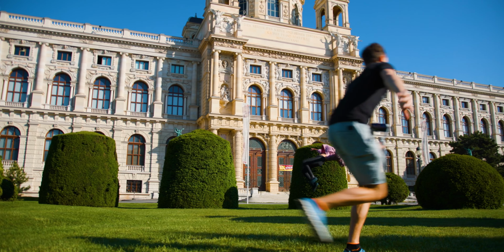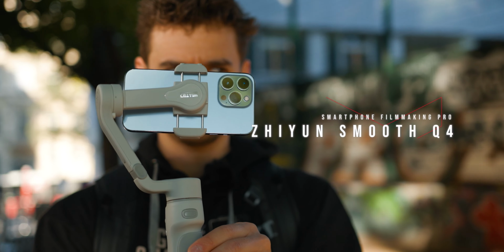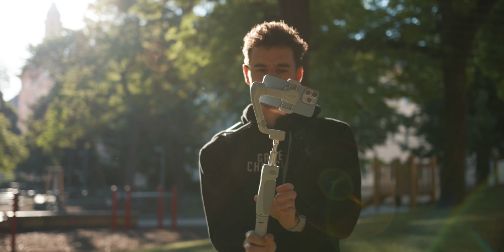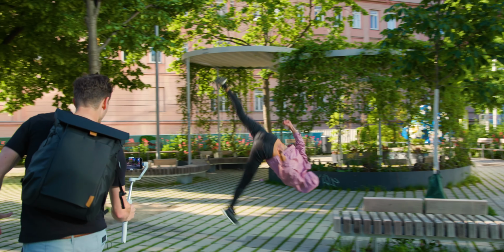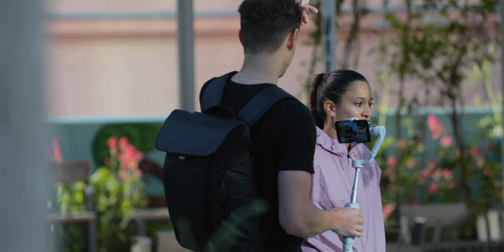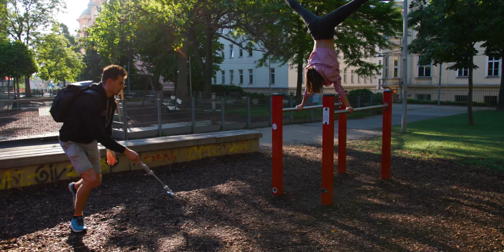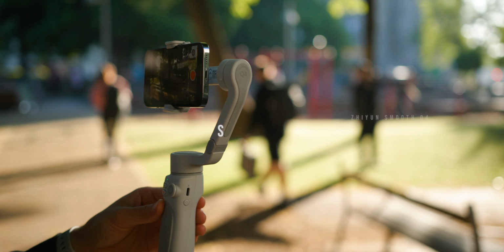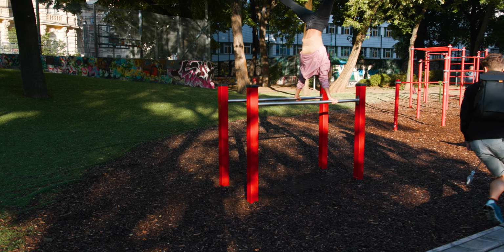Zhiyun Smooth Q4 Review - BTS of a Parkour Video through Vienna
Watch the FREE Smartphone Filmmaking Webinar to improve your video quality NOW

Some of my favourite gear:
►Zhiyun Smooth Q4

Zhiyun has just announced their all new Zhiyun Smooth Q4 - the smaller brother to the Smooth 5. For this video I was truly putting the smartphone gimbal through its paces. I was shooting this video with my iPhone 13 Pro and the Smooth Q4 in all of the different modes. The Smooth Q4 is performing extremely well, and I think this is the smoothes gimbal that I have ever used! Make sure to checkout the full BTS Video here: